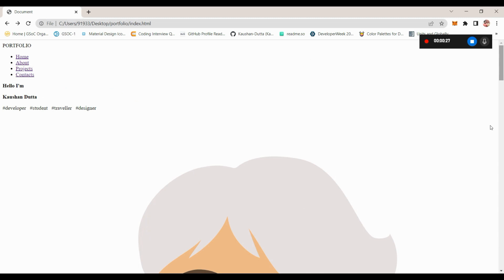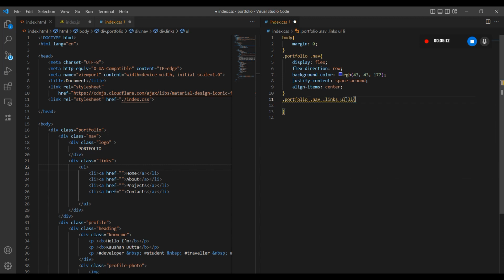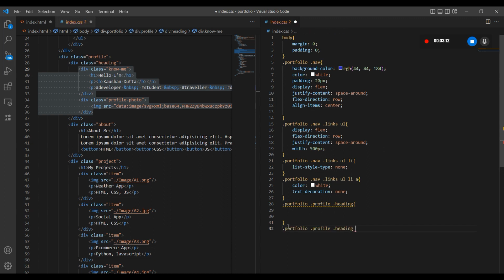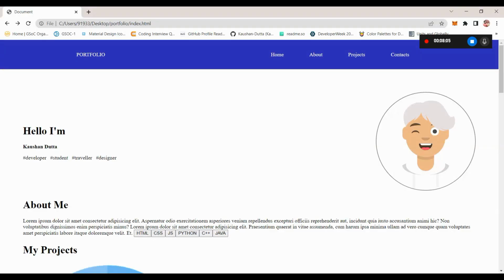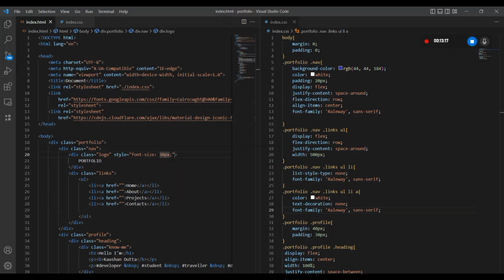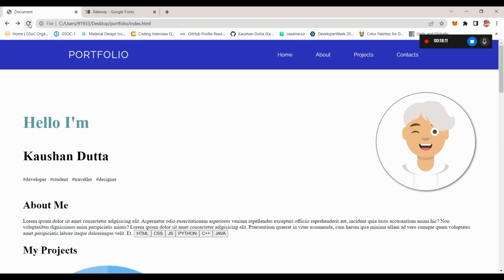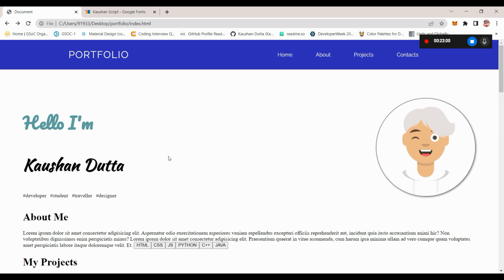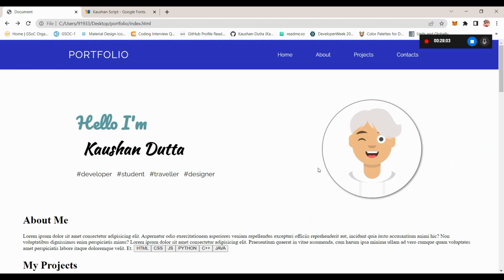Adding CSS in our project (Lec 3.1)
In this video I have added the styling in our file, also used google fonts in our style.